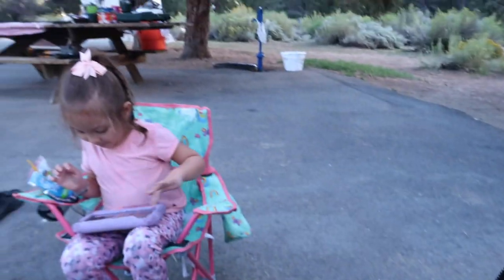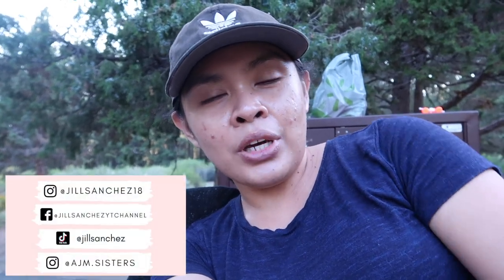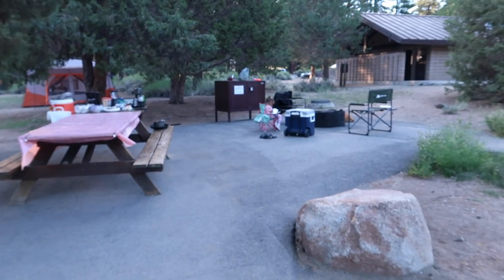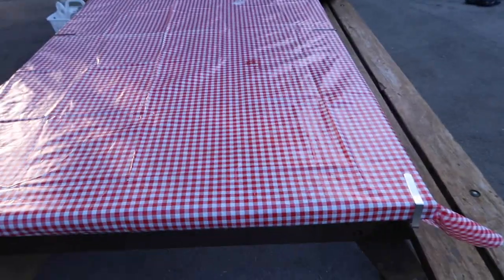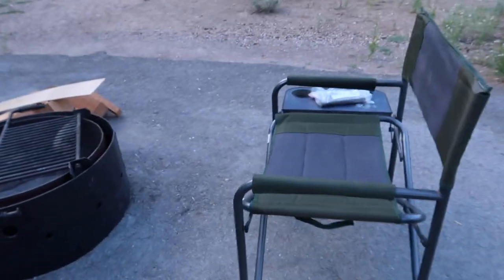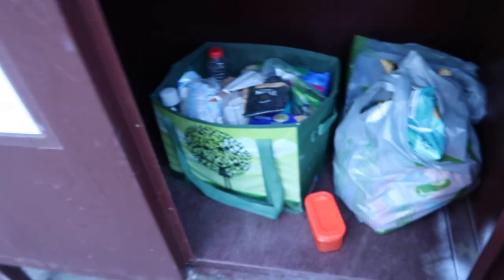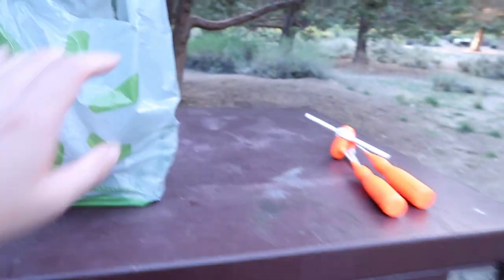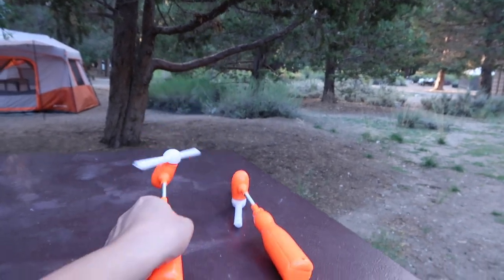CAMPSITE SETUP || FAMILY OF 4 CAMPING SETUP || CAMPSITE TOUR || SERRANO CAMPGROUND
Hi lovies! Today’s video is our CAMPSITE SETUP, our FAMILY OF 4 CAMPING SETUP, CAMPING SETUP, CAMPSITE TOUR, we went to SERRANO CAMPGROUND in BIG BEAR CA.

CHECK OUT SOCIAL MEDIA ACCOUNT:
JILL SANCHEZ

EQUIPMENTS:
 Canon G7x mark ii
 Canon SL1
 Amazon Tripods